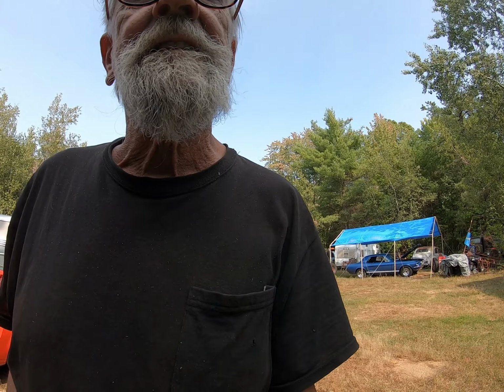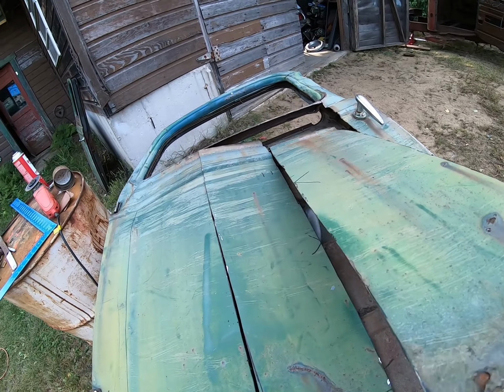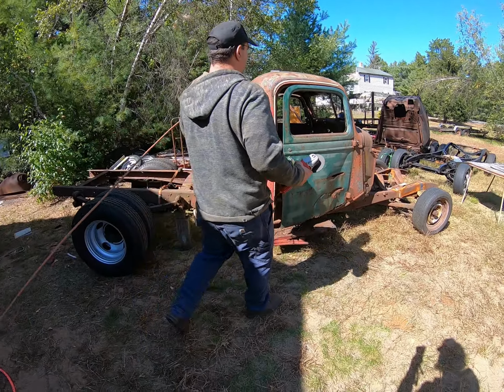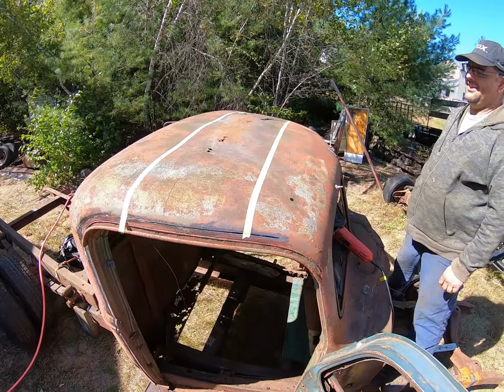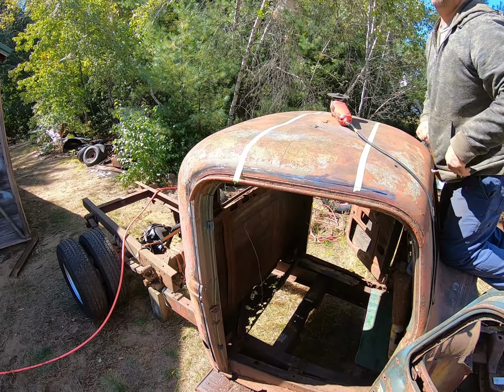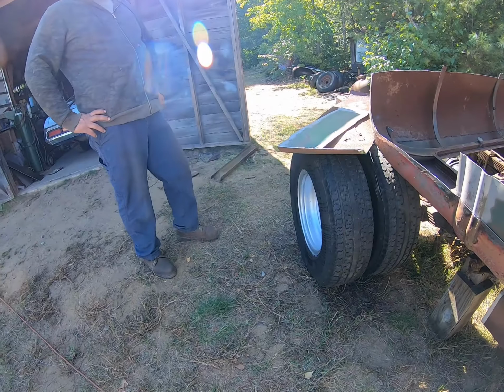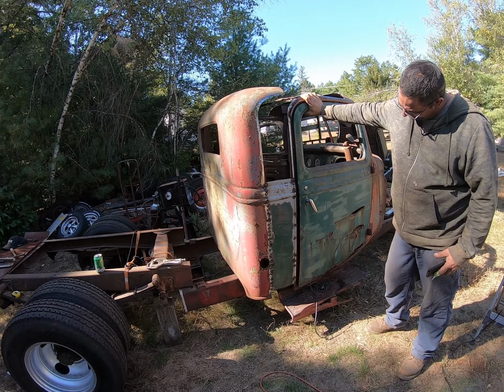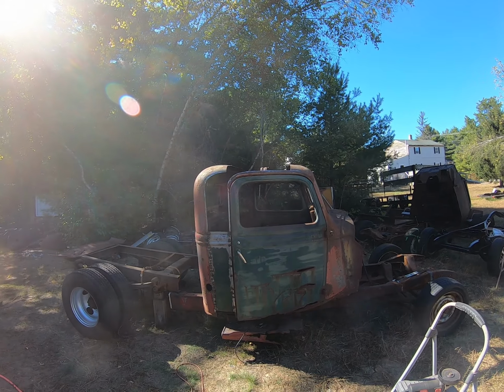stretching the cab on the 37 rat rod.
We stretched  the cab on Richards truck 8 inches.
Whaddyathink?
Should I drink more Red Bull, talk fast and wave my arms around like those guys with thousands of subscribers? Do I only amuse myself?
It was 25 degrees this morning. I don't know how to keep adding content when It's too cold to work on cars. Would you like to watch me wash dishes and vacuum?